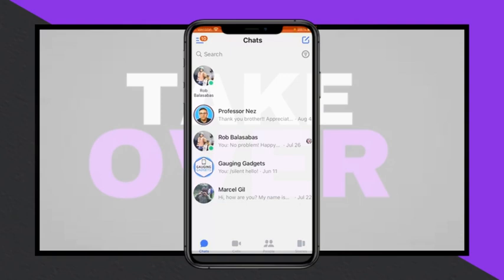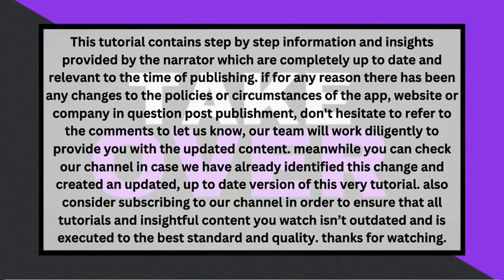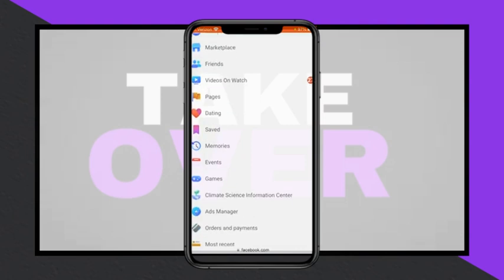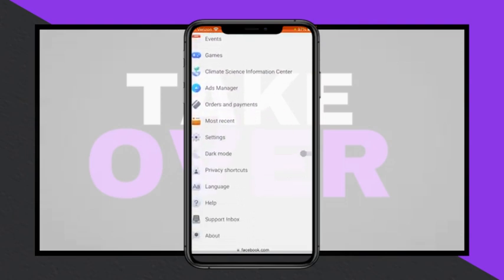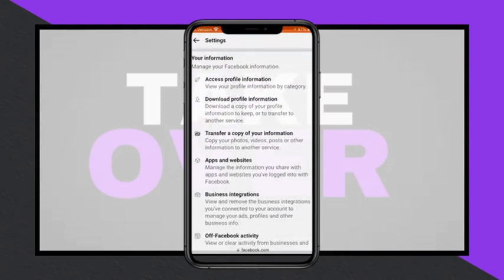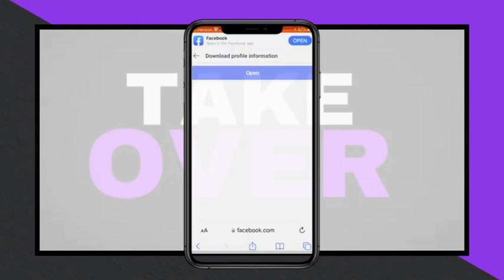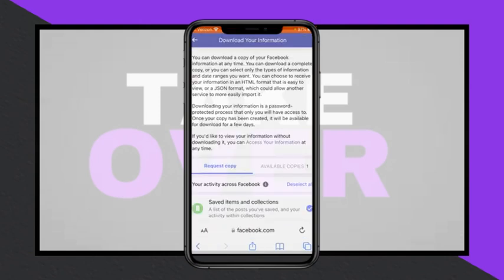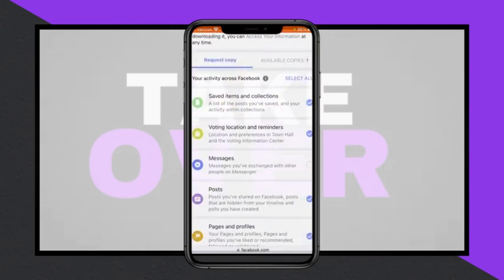Recovering Deleted Messages on Messenger in 2025